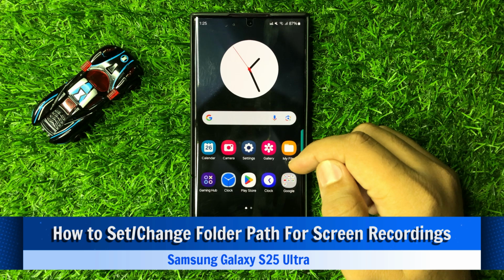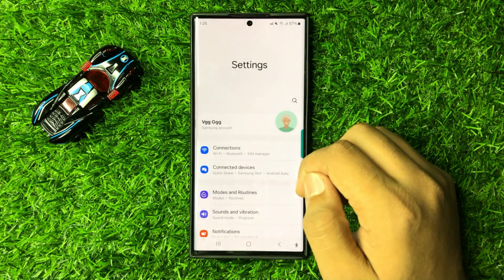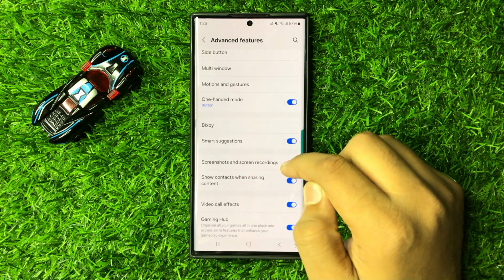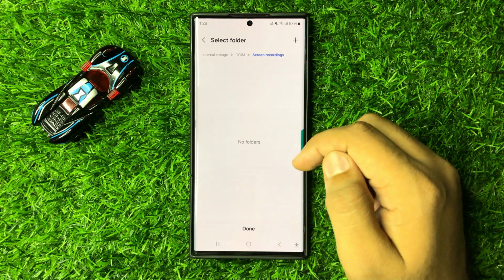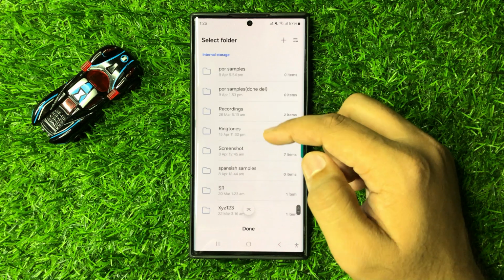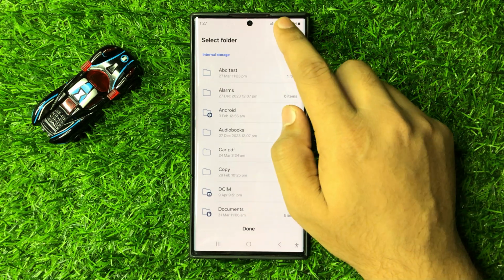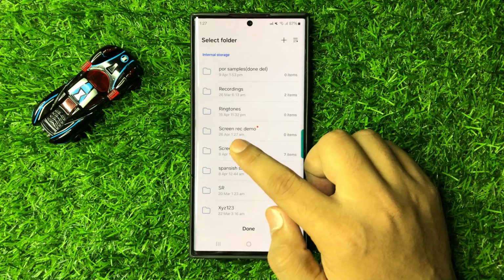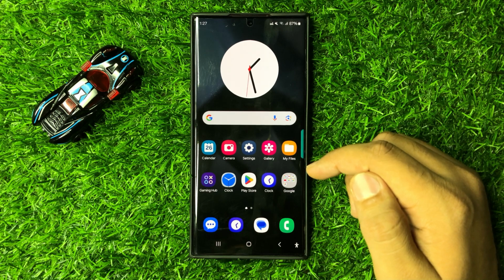How to Set/Change Folder Path For Screen Recordings Samsung Galaxy S25 Ultra (Easy Method)